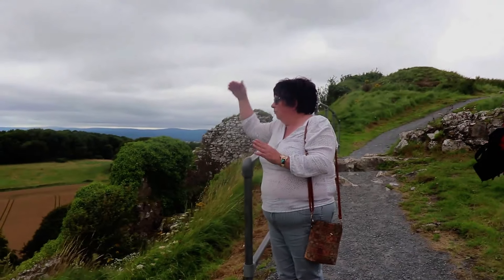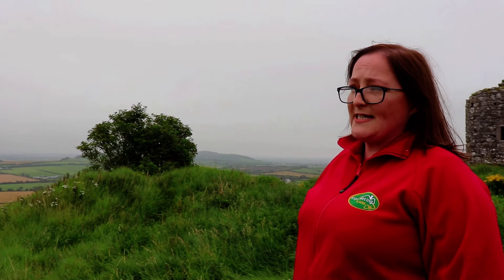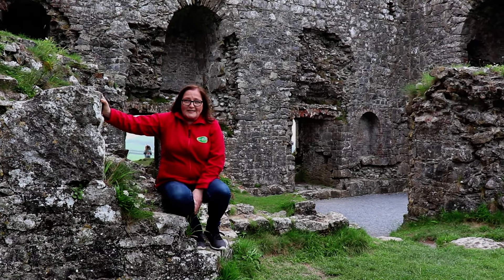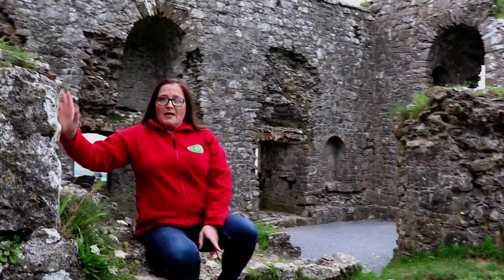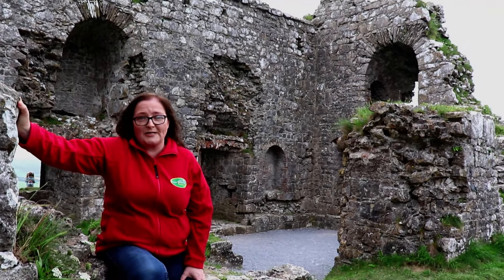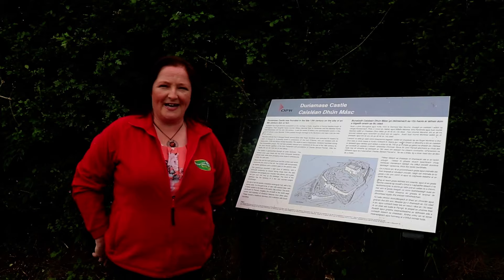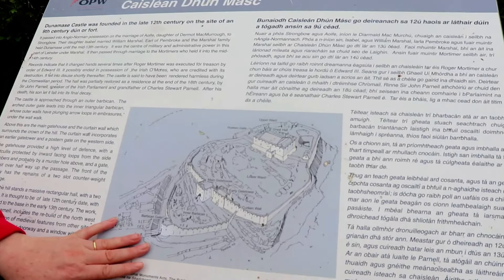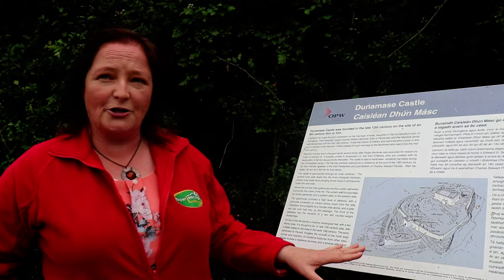Virtual Tour of the Rock of Dunamase, Laois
A virtual Tour of the Rock of Dunamase County Laois, led by Trudy Carmody of Experiencing Laois and Elaine Loughman of Laois Tour Guides Forum. for more. Thanks to Cathal Moran O Briain for drone footage.

Heritage Week runs from 15th to 23rd August 2020 - we can't meet up as we normally would, so let's meet up virtually! Each weekday evening during Heritage Week, Laois Heritage Office will be publishing a virtual tour of some of the best heritage sites in the county.